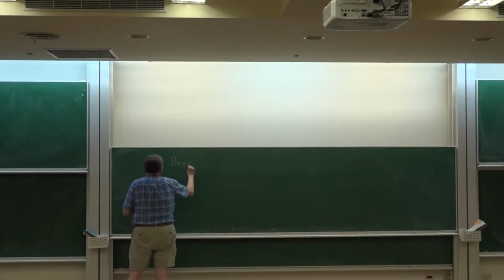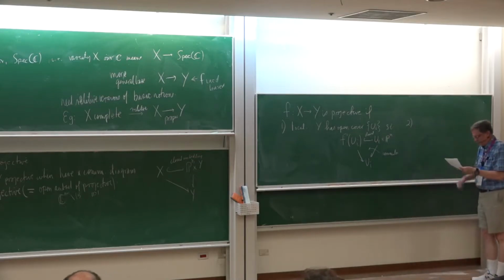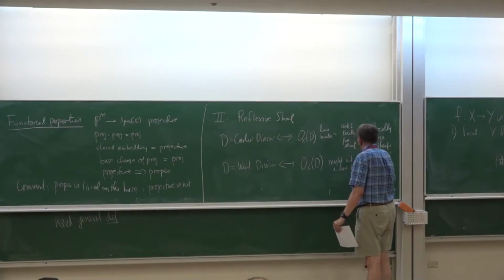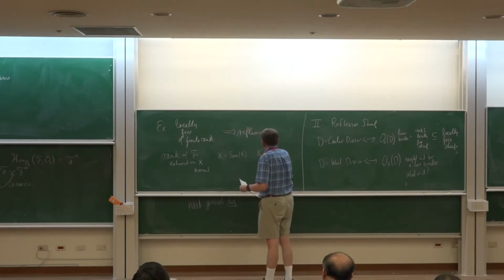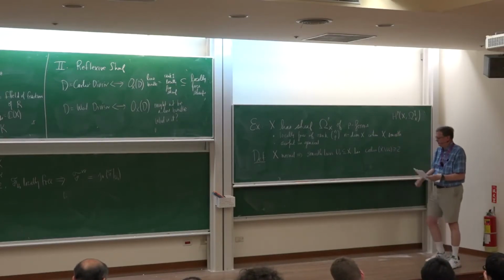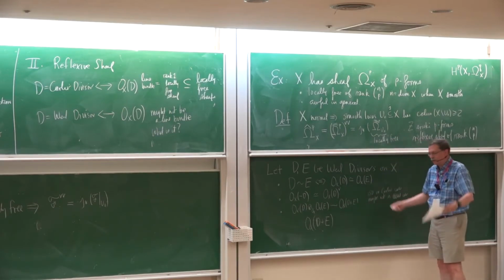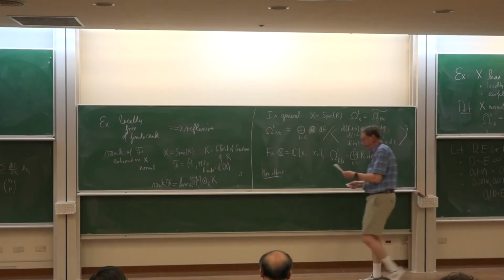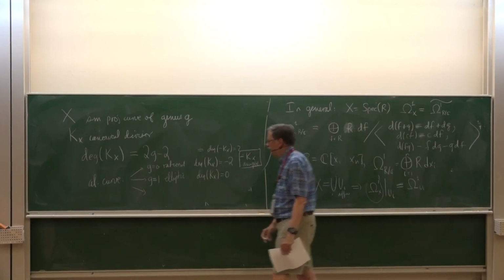20190805 MSRI NCTS Joint Summer School on Toric Varieties03